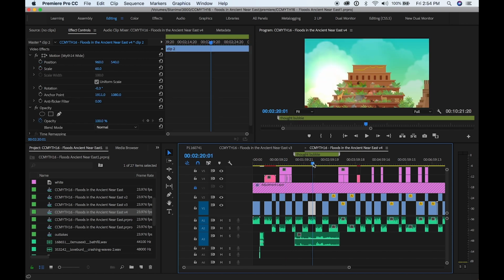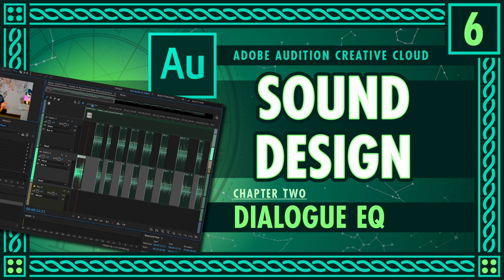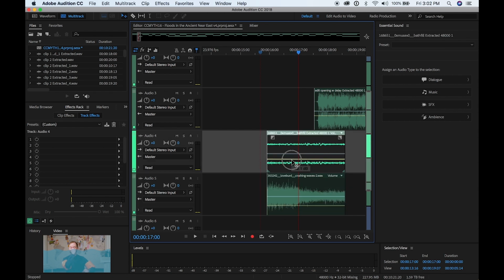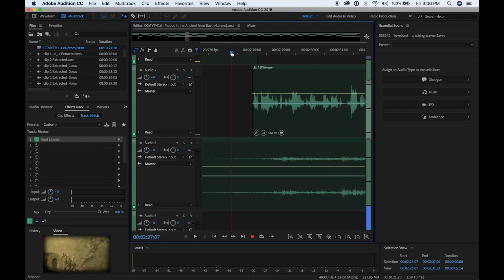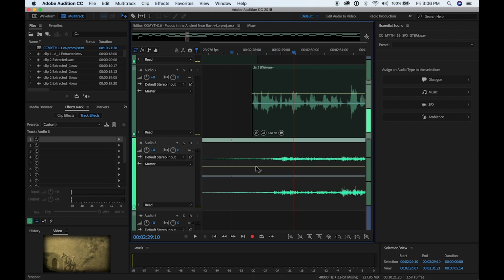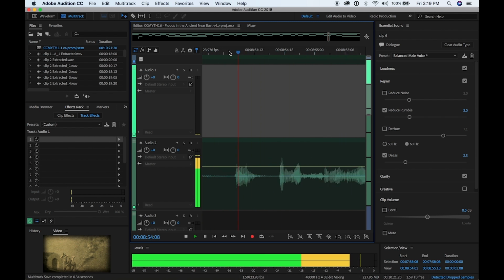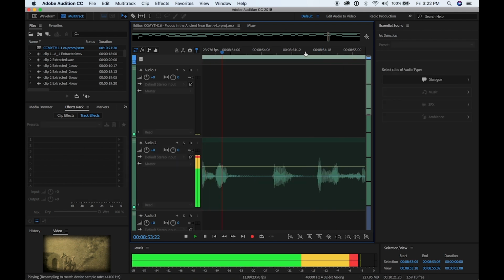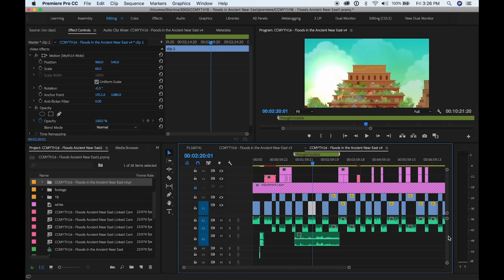How Crash Course is Made: Sound Design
In this video, Crash Course producer Stan Muller gives us insight into the process of sound design.

Follow along with these chapters:

Working with Dialogue - 0:00
Dialogue Clean-Up - 1:24
Dialogue EQ - 3:11
Mixing - 5:16